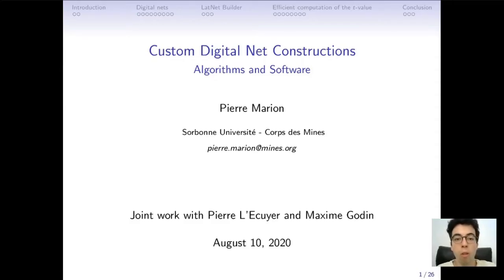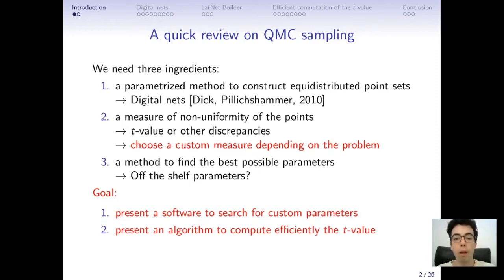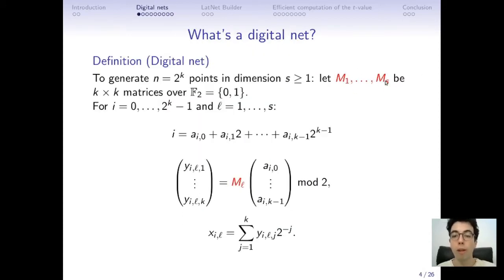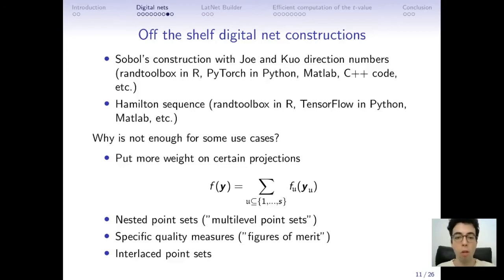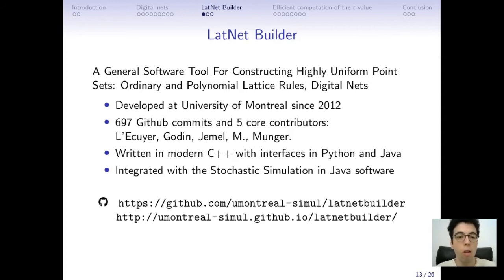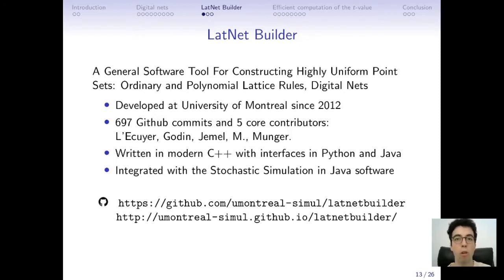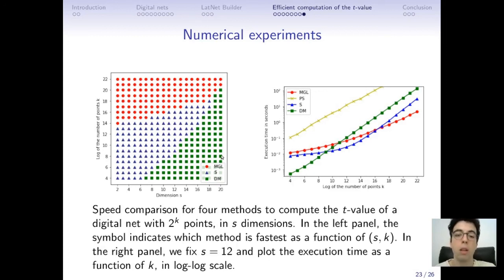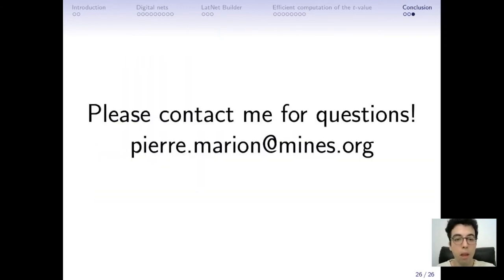Pierre Marion – Algorithms and Software for Custom Digital Net Constructions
It is part of the special session "Sampling".